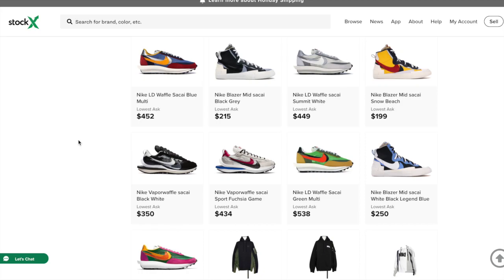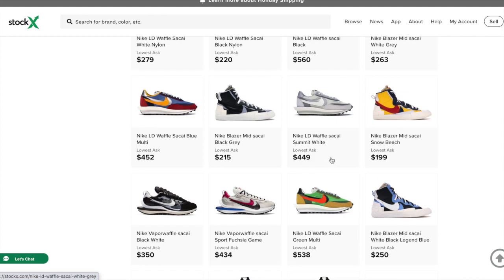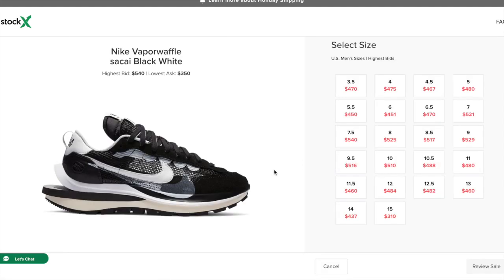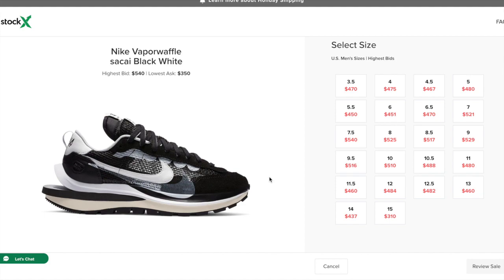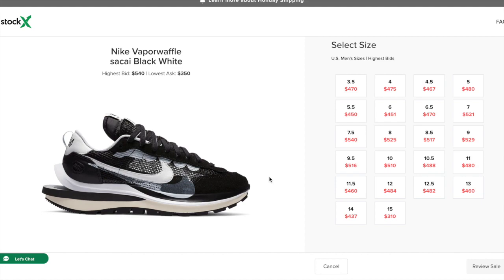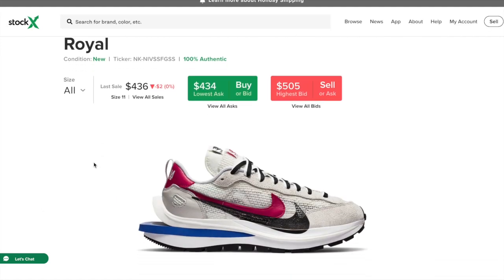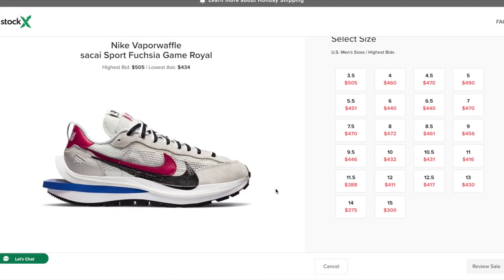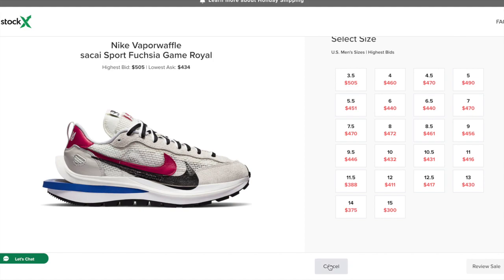Nike Sacai Vaporwaffle RESELL Prediction and MORE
This video is about the upcoming release of the Nike Sacai Vaporwaffle and it's future market value. Enjoy!